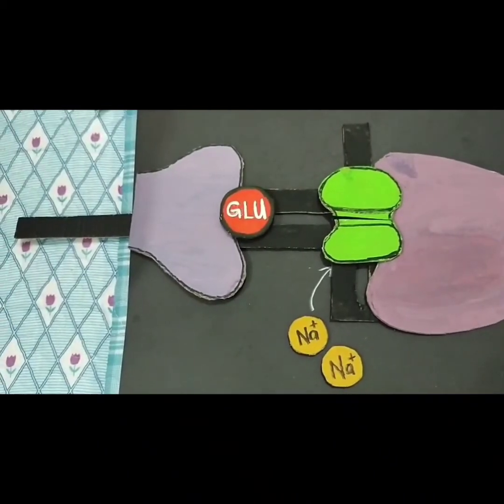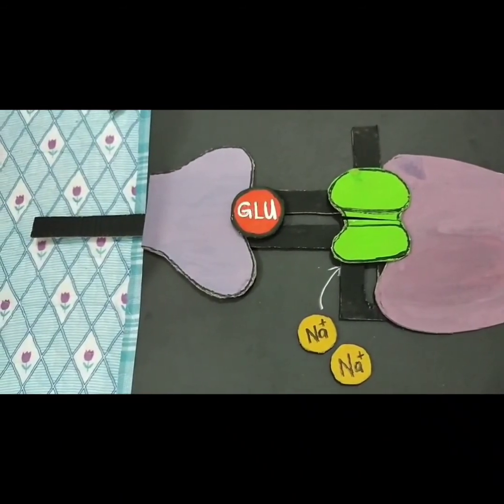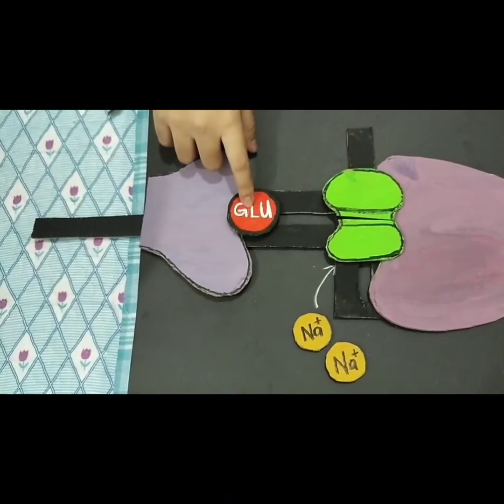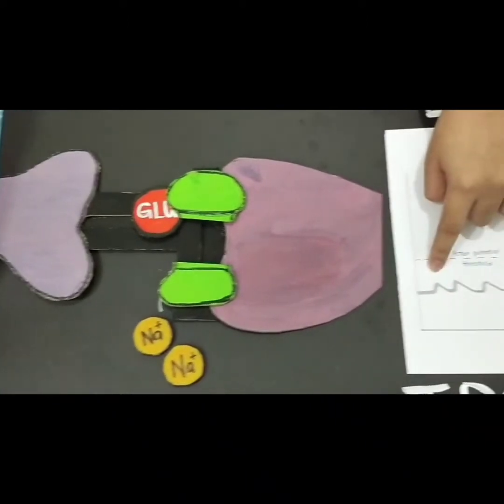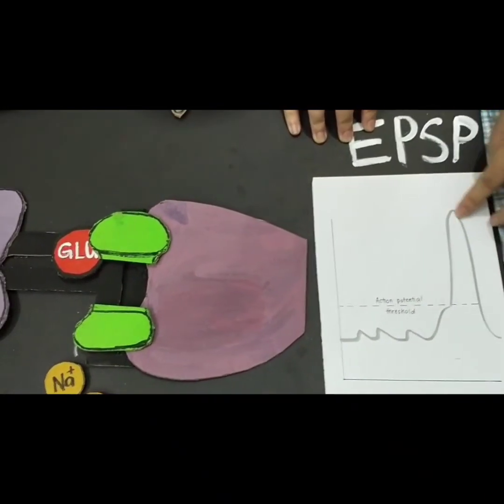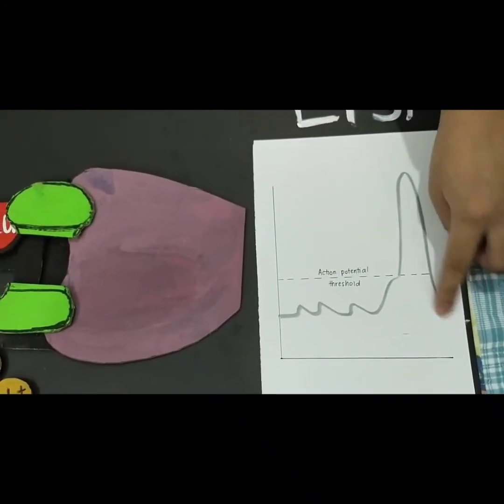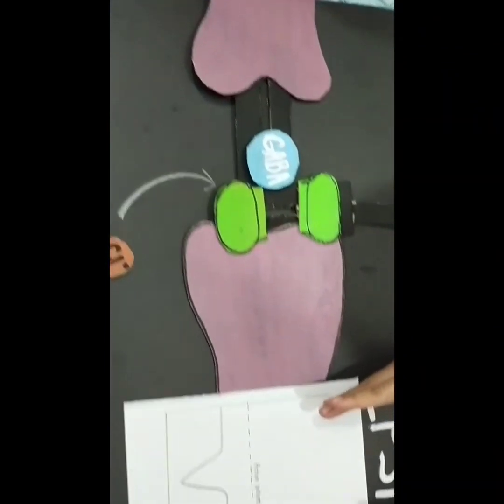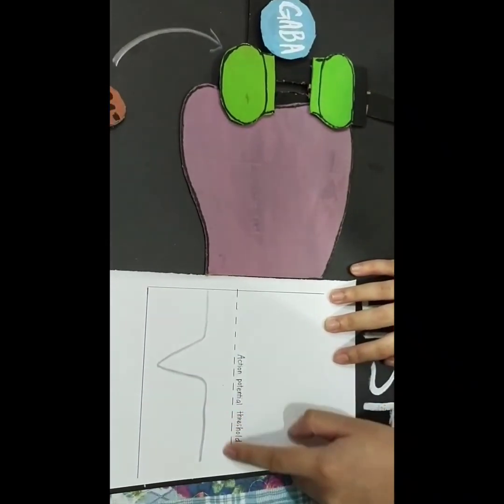[BIS27] Category 5: BioINNOVATE STEM Teaching Tools BIOCHALLENGE 4.0 2021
I. As for my teaching tool, I make a 3D model of neuron system specifically  the model that show movement of neurotransmitter from presynaptic neuron to postsynaptic neuron and the two types of postsynaptic potential; EPSP and IPSP that can occur which will be the determining factor whether action potential will occur or not. EPSP is the one that very likely to generate action potential while IPSP is the one that unlikely to generate action potential.

II. This STEM TEACHING TOOL can improve the learning process of physiological processes because I can visualize how such complicated process can happen in those structures of many neurons.

III. This STEM TEACHING TOOL make me learning better because rather than imagining it through reading, I can see it by myself the movement of neurotransmitter and how action potential can be generated.